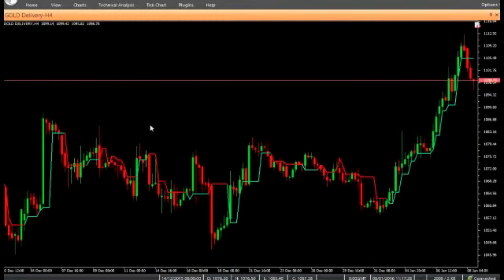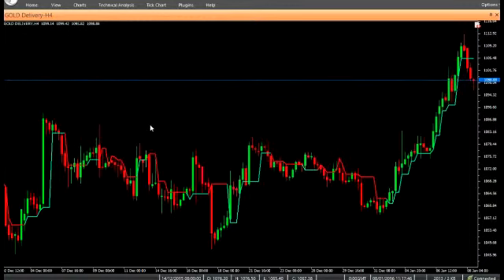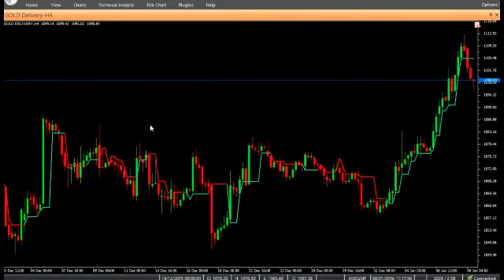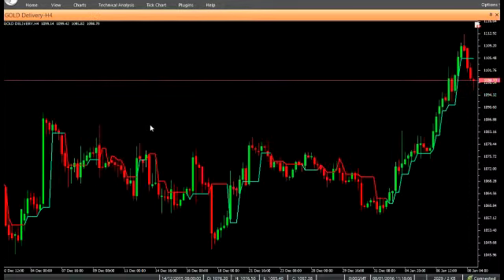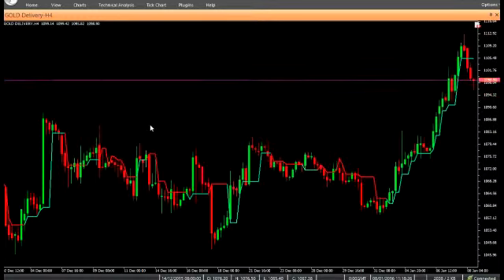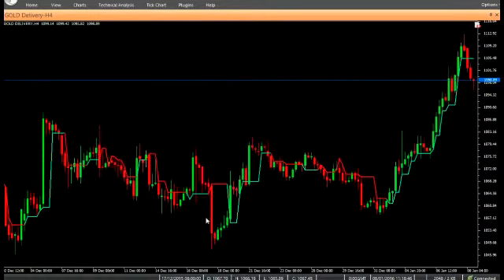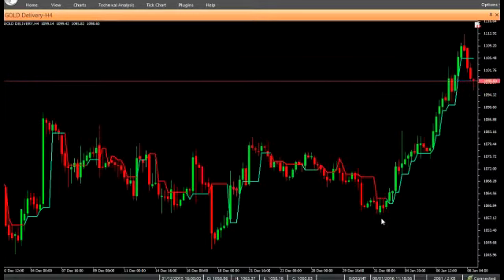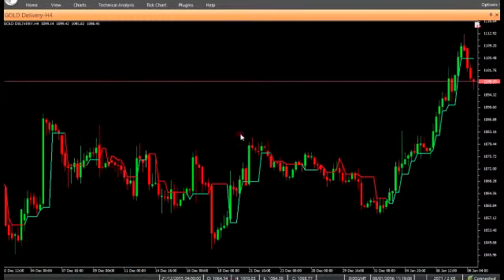VertexFX Client Side Indicator - SUPER TREND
Super Trend is a powerful VertexFX client side VTL indicator using trend-following techniques. It provides excellent entries and exits in trending and cyclical markets. It is based on the Commodity Channel Index (CCI) indicator and hence is useful in detecting trending markets.
The indicator trails the price - in other words when the price is rising the indicator value is just below the price. On the contrary when the price is falling, the indicator value is just above the price - tracking it closely.
In the first step we calculate the CCI based on the CCI_PERIOD number of bars. The CCI can detect powerful trending markets, especially when the trend has just started.
When the CCI is above 0, it indicates a BUY signal, whereas when the CCI is below 0, it indicates a SELL signal.
When the CCI is above 0, the indicator value is GREEN and is equal to the low of the candle.
When the CCI is below 0, the indicator value is RED and is equal to the high of the candle.
BUY - Enter BUY position at close of candle when indicator color is green. Do no open position if candle has gap-up opening. Stop can be place at the nearest swing low during a BUY position.
SELL - Enter SELL position at close of candle when indicator color is red. Do not open position if candle has gap-down opening. Stop can be placed at the nearest swing high during a SELL position.